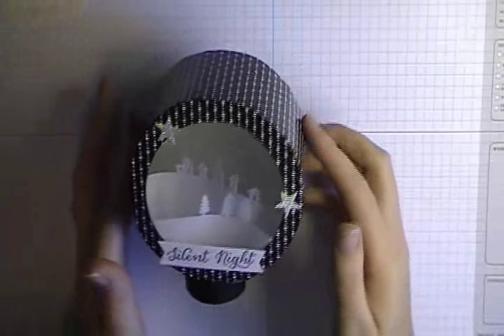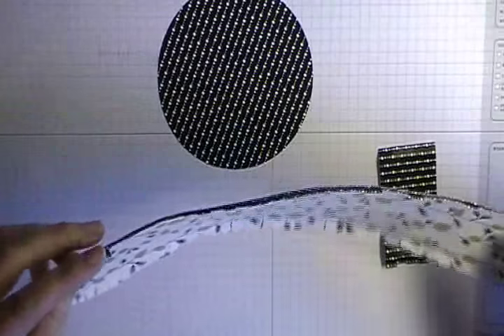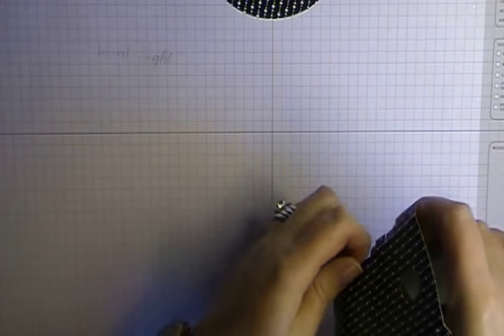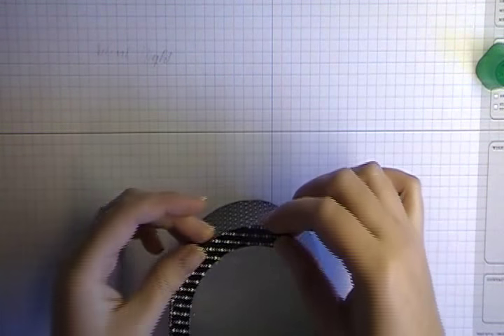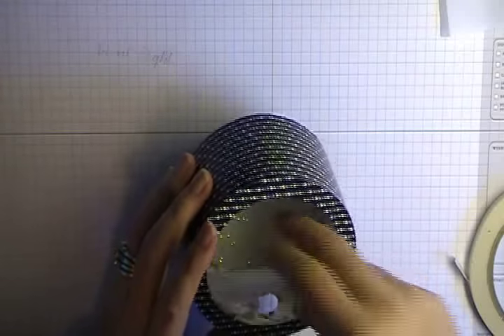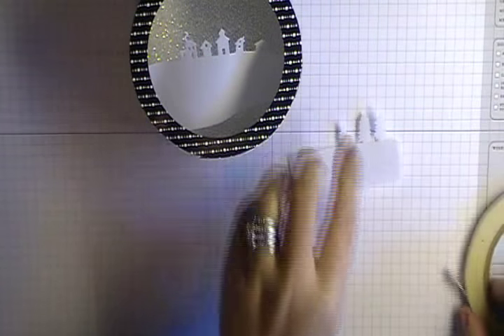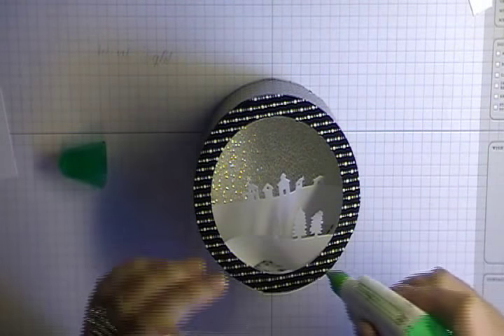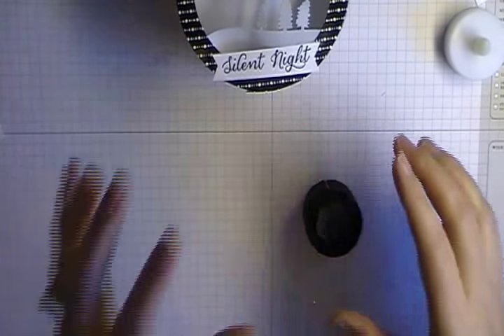Snowglobe Luminary Tutorial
This luminary tutorial was created for Splitcoaststampers Holiday Blitz tutorial week 2015!  To see written instructions and photos please